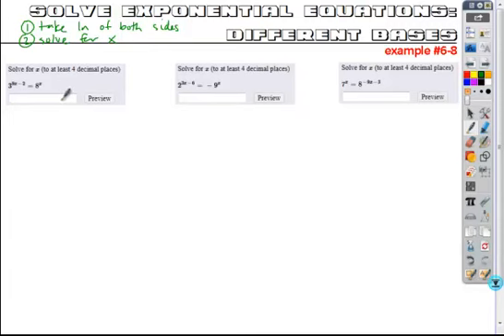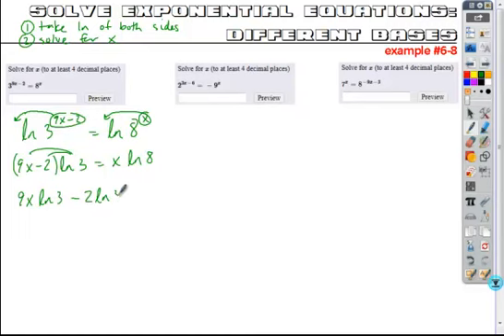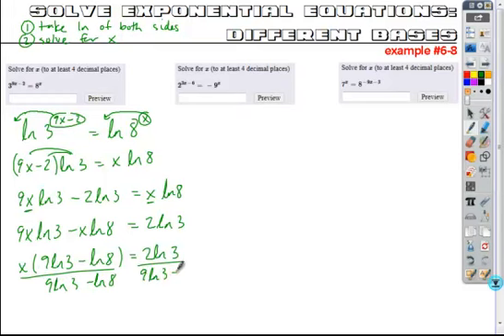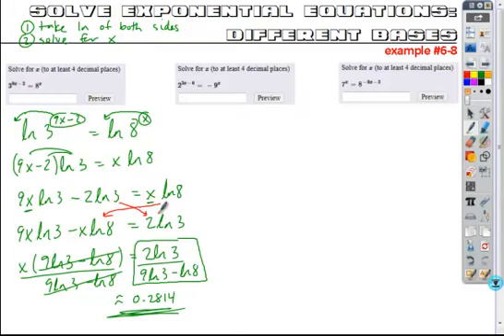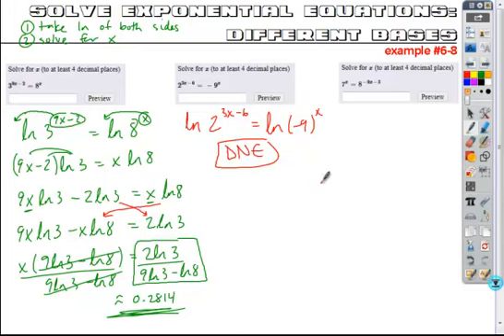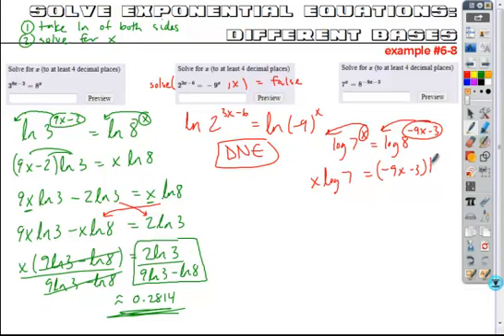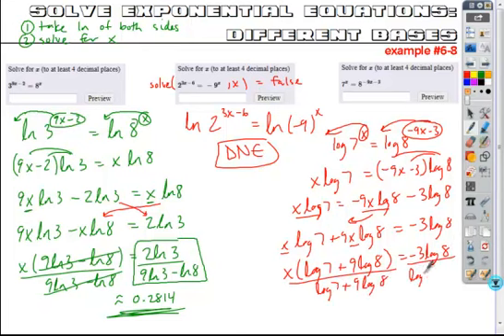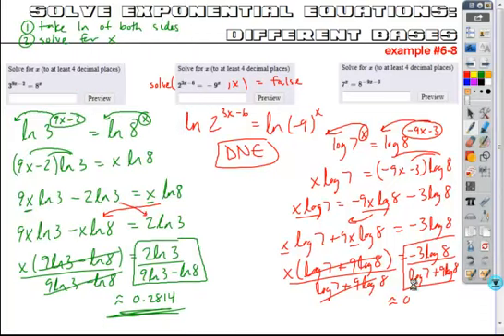6 6alg2HW06 08